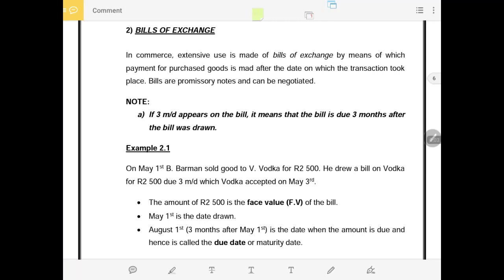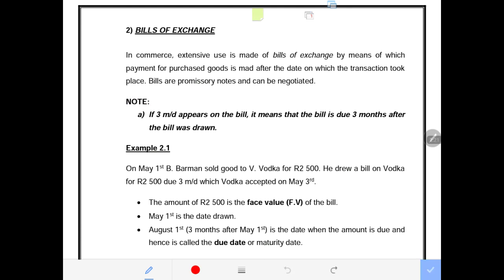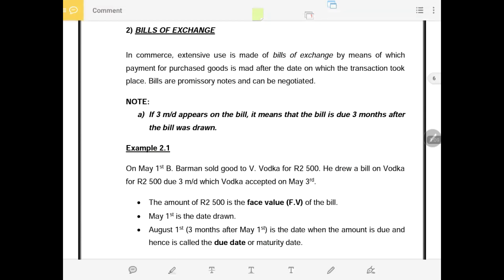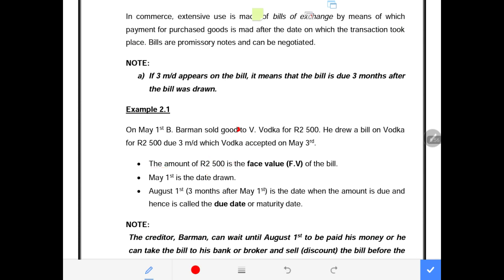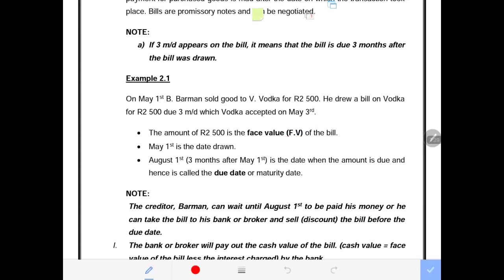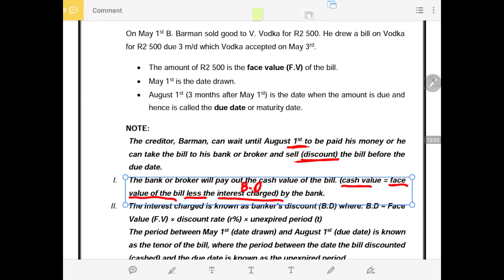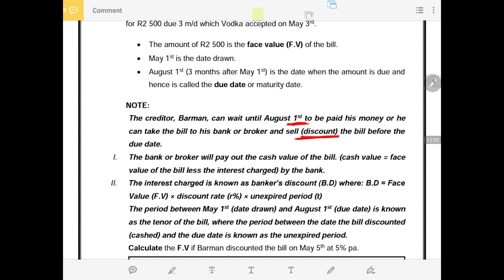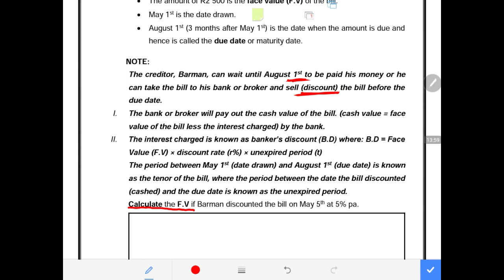Bills of Exchange Example 2.1